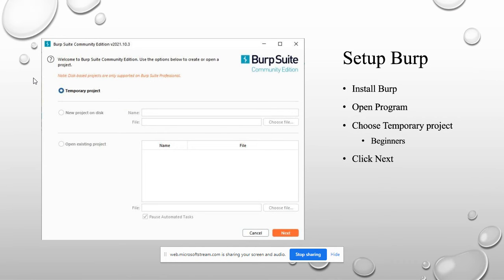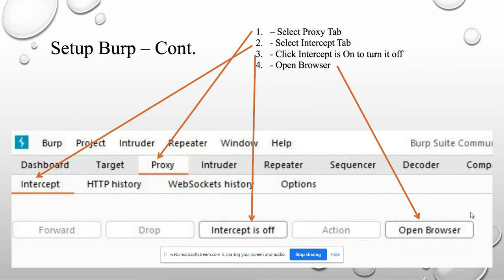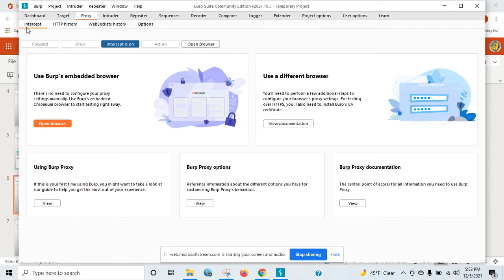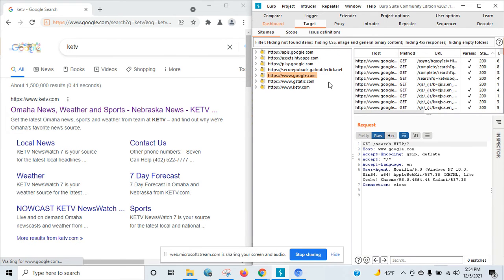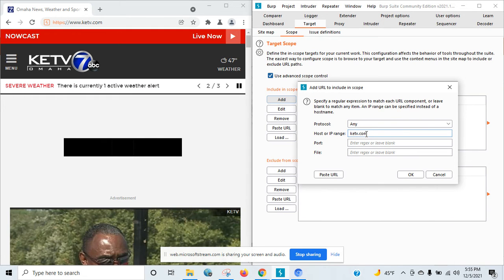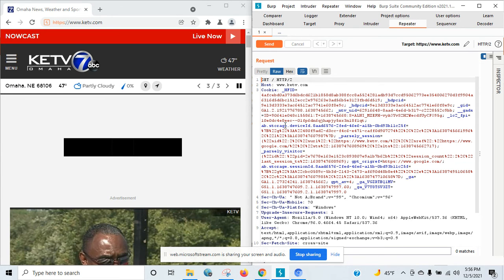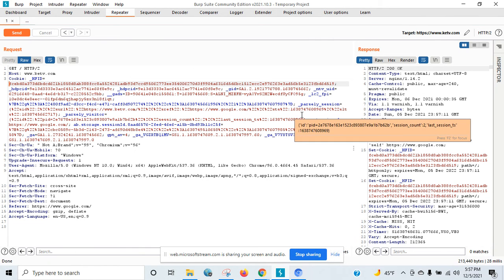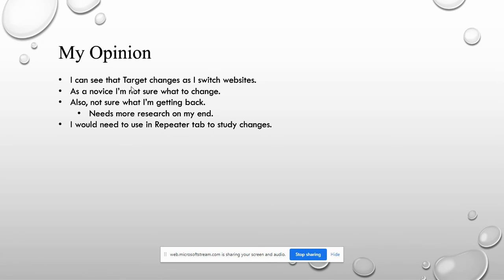Burp Suite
Jolene Simpson - UNO